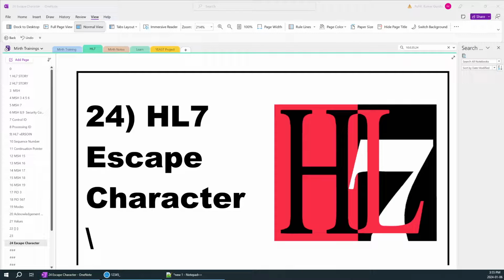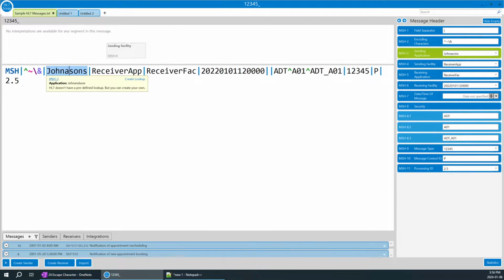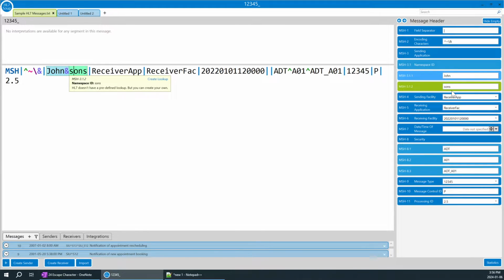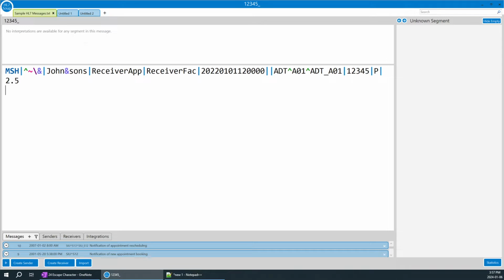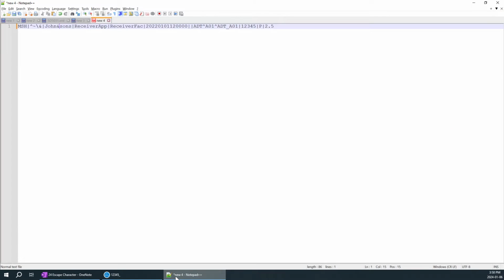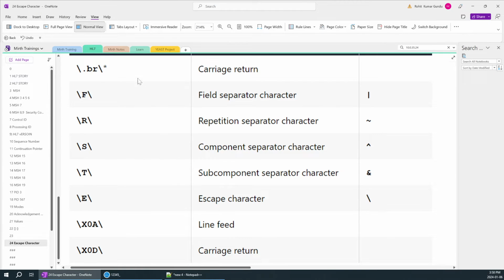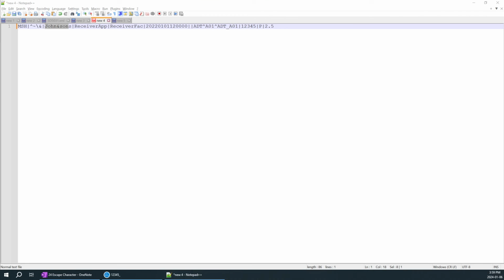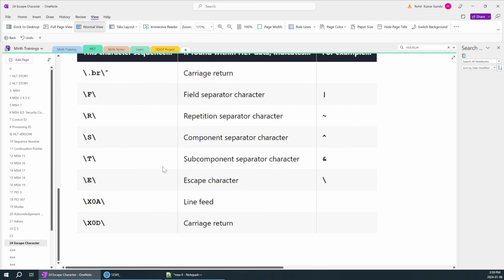24) HL7 Escape Character \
\.br\* Carriage return
\F\ Field separator character |
\R\ Repetition separator character ~
\S\ Component separator character ^
\T\ Subcomponent separator character &
\E\ Escape character \
\X0A\ Line feed
\X0D\ Carriage return

Below are few example

Carriage Return:
Escape Sequence: \X0D\
Example Usage:
css
Copy code
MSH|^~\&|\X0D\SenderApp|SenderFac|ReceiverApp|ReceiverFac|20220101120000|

Field Separator Character (|):

Escape Sequence: \F\
Example Usage:
r
Copy code
PID|1|12345|John Doe|\F\M|\F\19800101
Repetition Separator Character (~):

Escape Sequence: \R\
Example Usage:
Copy code
OBX|1|NM|1554-5^Glucose^LN|\R\100|\R\110
Component Separator Character (^):

Escape Sequence: \S\
Example Usage:
r
Copy code
NK1|1|Doe^Jane^Mother|\S\F\19800101
Subcomponent Separator Character (&):

Escape Sequence: \T\
Example Usage:
bash
Copy code
OBX|1|NM|1554-5^Glucose^LN|\T\100&mg/dL
Escape Character ():

Escape Sequence: \\
Example Usage:
mathematica
Copy code
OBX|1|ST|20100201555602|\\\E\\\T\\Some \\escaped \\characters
Line Feed:

Escape Sequence: \X0A\
Example Usage:
css
Copy code
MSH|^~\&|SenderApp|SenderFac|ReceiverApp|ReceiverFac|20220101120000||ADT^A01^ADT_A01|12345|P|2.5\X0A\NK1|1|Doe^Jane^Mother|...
Carriage Return:

Escape Sequence: \X0D\
Example Usage:
css
Copy code
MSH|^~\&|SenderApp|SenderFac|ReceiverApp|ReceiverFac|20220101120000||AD